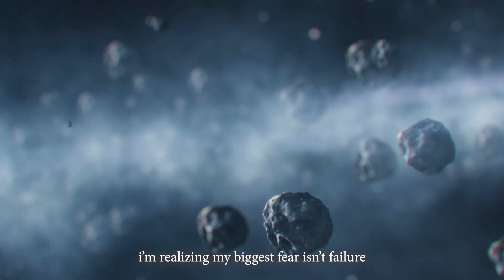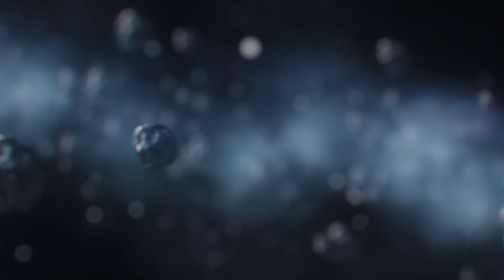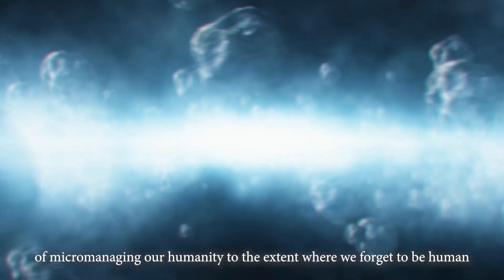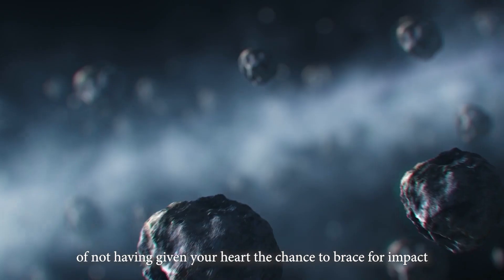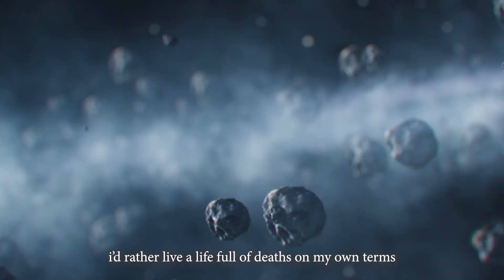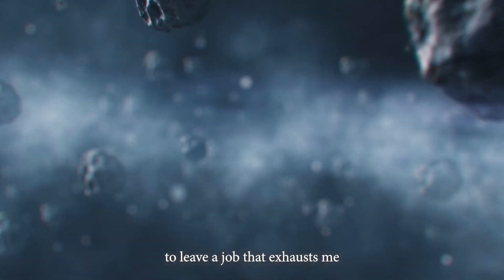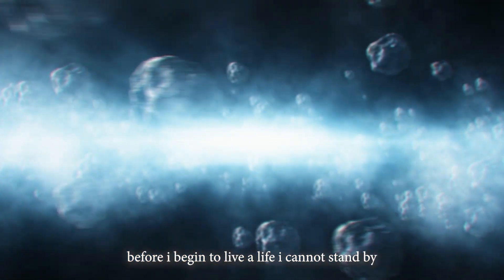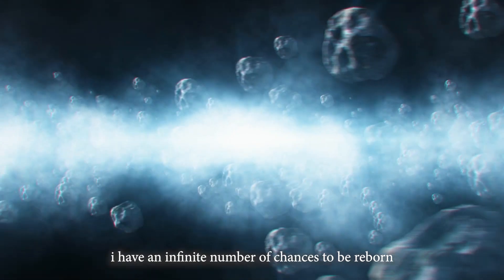befriend death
I’m realizing my biggest fear isn’t failure. It’s being stuck. It’s never changing. Imagine the whole world spinning while you looked on, fixed in place, unmoving. We as a society are obsessed with not letting things go, of micromanaging our humanity to the extent where we forget to be human. When death explodes in your presence, amidst ignored warning signs, you are forced to confront the regret of not having given your heart the chance to brace for impact.

Death is the acknowledgement that everything is transient and must therefore be experienced to the fullest at the time of its existence. Death is the realization that constantly putting things off will result in never having done it. Death is the sobering antidote to a life half-lived. There is nothing like losing the chance to do something that will wake you up from a zombied existence. It is the lightbulb moment you realize it is no longer enough to only dream about some romantic future. It is the spark that makes you yearn to have the here and now. No more fantasies delayed in perpetuity. No more complacency in a routine that you hate. No more ignorance to your own life. You become free by facing the ugly truth: nothing lasts forever.

I choose life, so I befriend death.

When you befriend death, you can give yourself enough time and space to grieve. You can honor the tidal wave of emotions within. A reverence emerges. You allow nature so nature allows you.

I’d rather live a life full of deaths on my own terms: to end a friendship that holds me back, to leave a job that exhausts me, to move cities when I’m no longer inspired by the one I’m currently in. I choose to move on before staying will cripple me, before I begin to live a life I cannot stand by. I choose to spin with this crazy world because, in doing so, I have an infinite number of chances to be reborn.